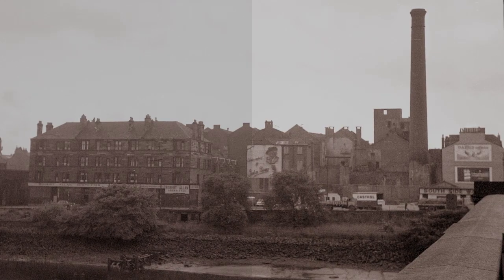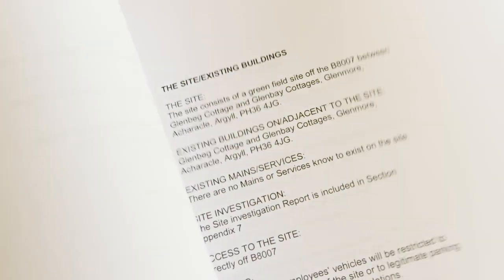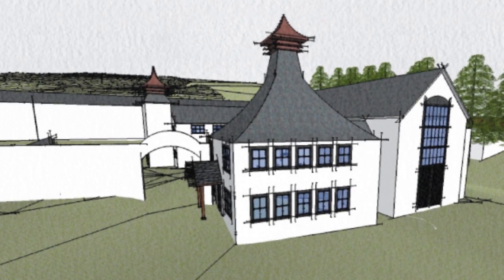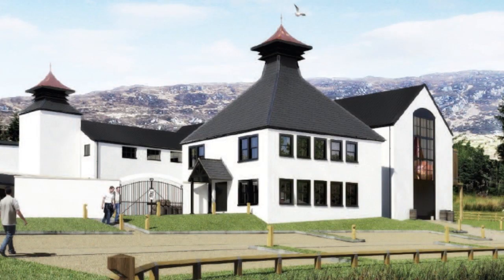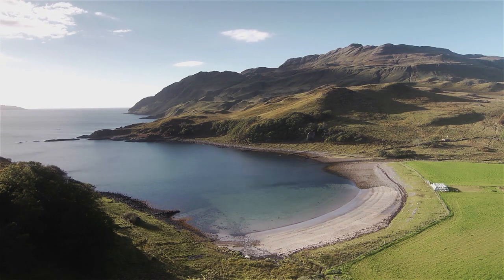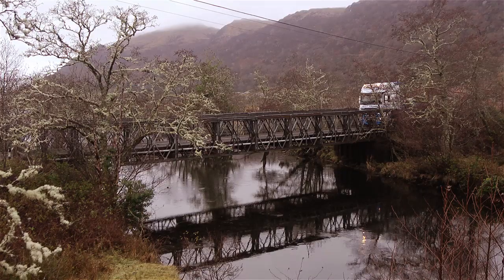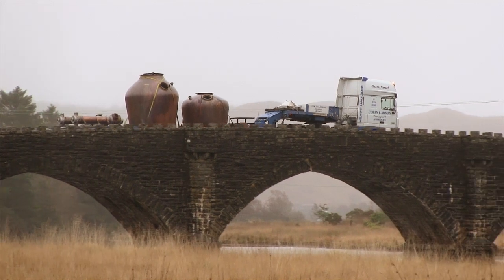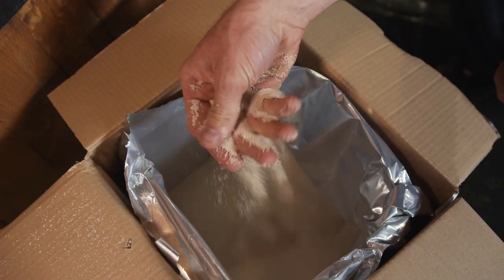Ardnamurchan Distillery Film 2015 720p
The Ardnamurchan Distillery opened in July 2014 to begin the process of producing what will eventually become world-class single malts.

There’s now such a global demand for premium quality single malt whisky that we have returned to our roots and started producing our own, on the wild and beautiful Ardnamurchan peninsula.

The distillery sits on the shores of Loch Sunart, in what has to be one of the most spectacular locations of any distillery in the country.